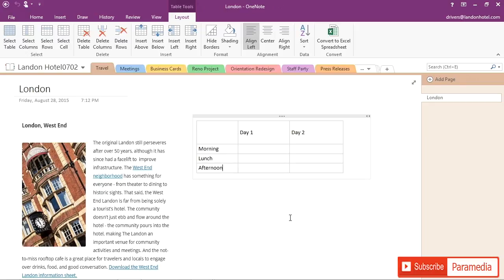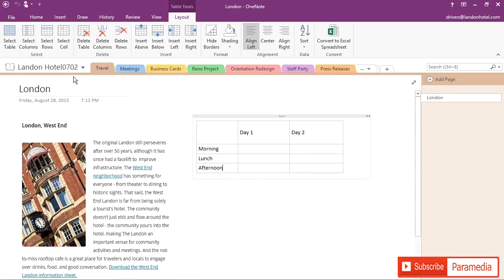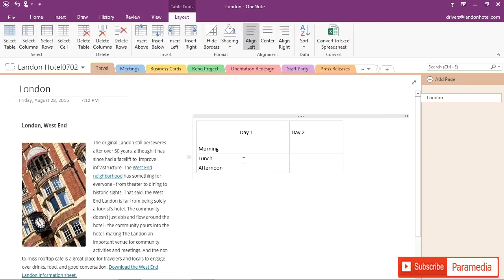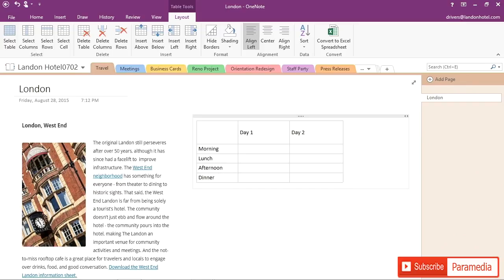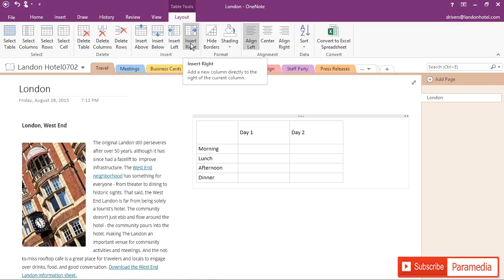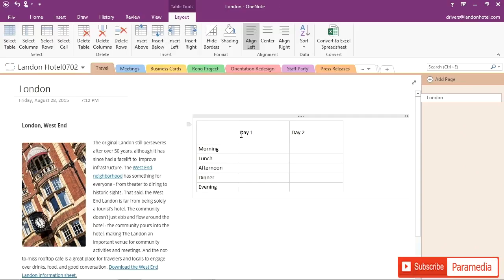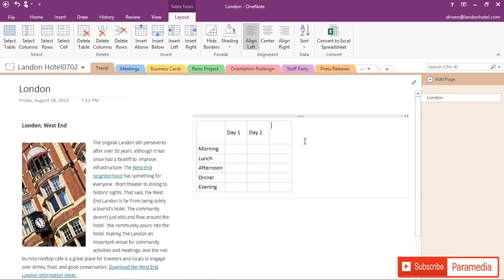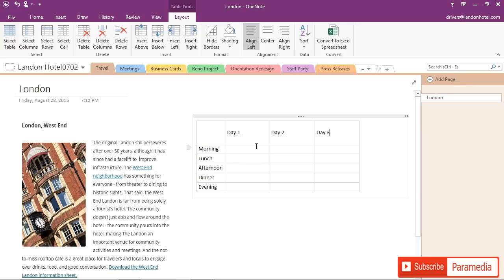Microsoft OneNote Tutorial ✓ Sektion 31 Arbejde med rækker og columns✓ ParaMedia Tutorial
Onenote 2016 tutoial trin for trin

tegne flere videoer